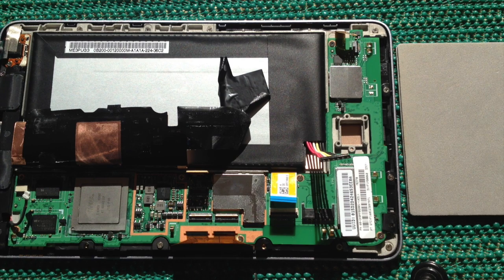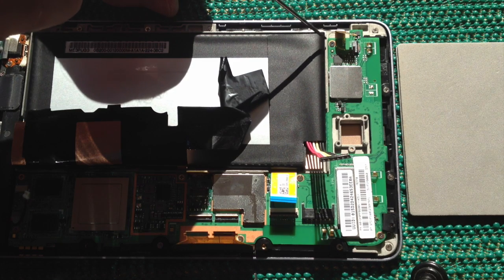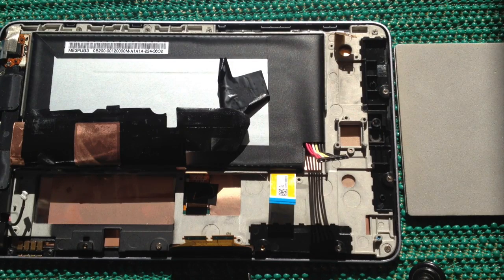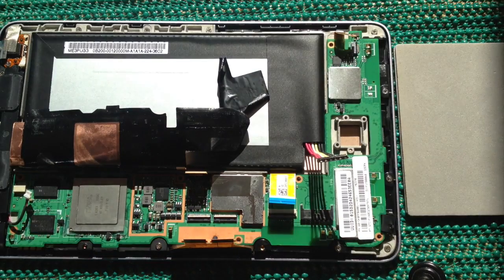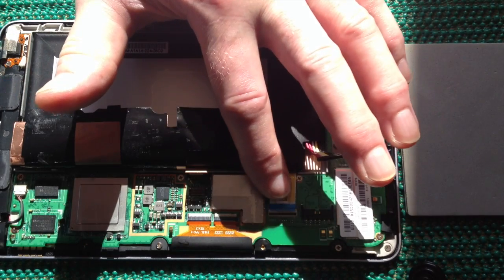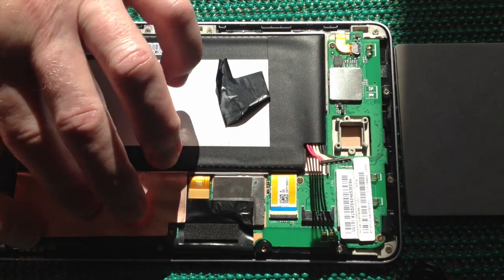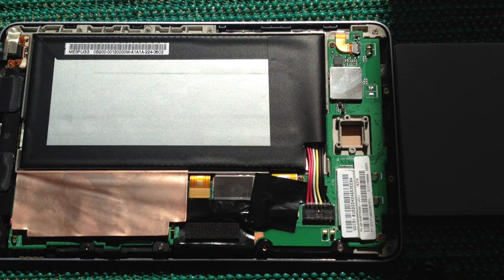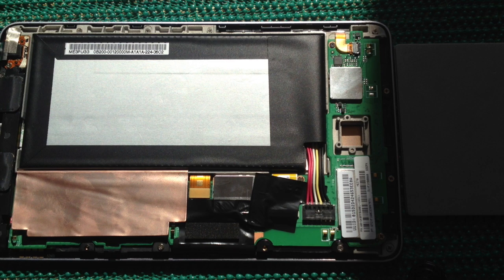How I Replace A 1st Generation Nexus 7 WiFi Motherboard Part 2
If this video helps you can buy @fixed1t a coffee Thx. For more details fixed1t's work with the Nexus 7 and its eBay parts

This video is about How I Replace A 1st Generation Nexus 7 WiFi Motherboard Part 2